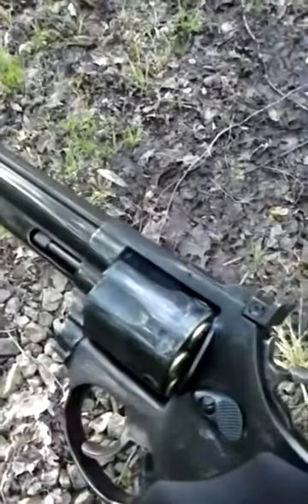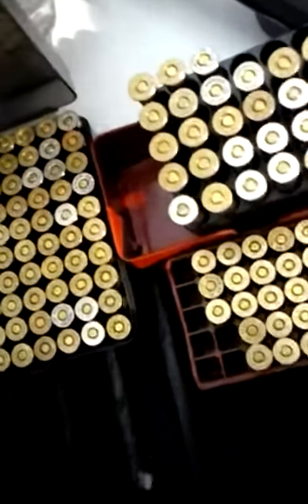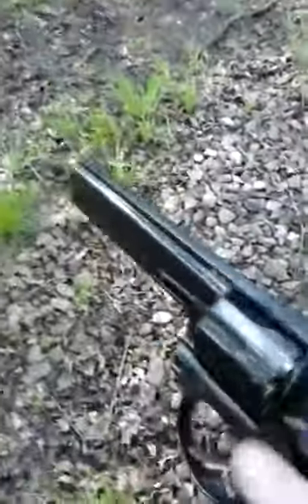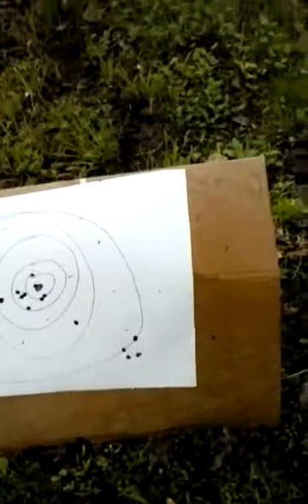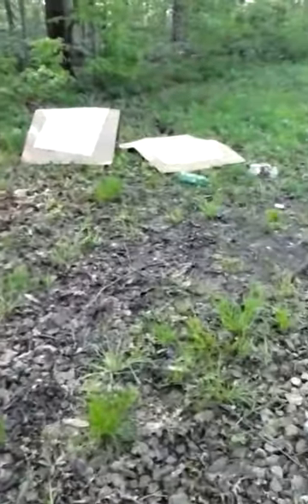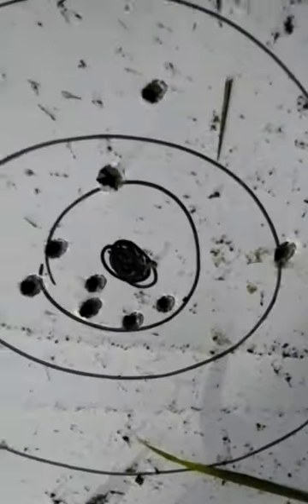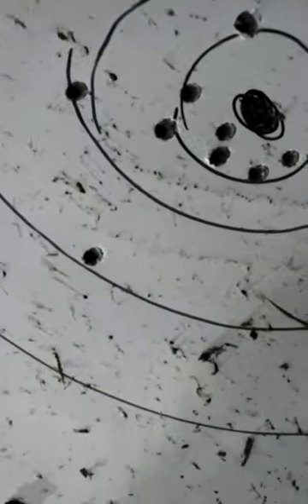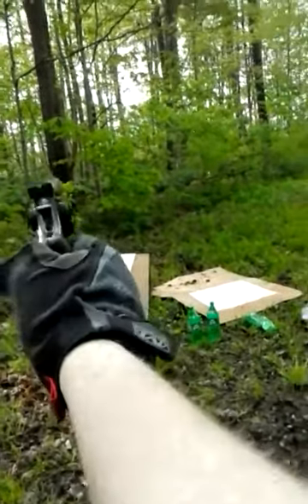testing 357 38 special reloads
reloading and testing different loads in the 357 magnum